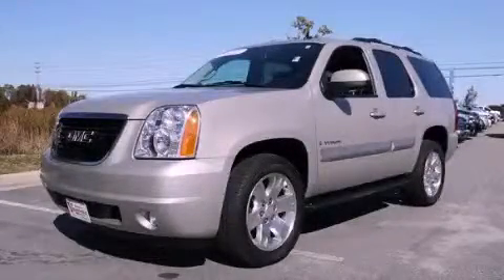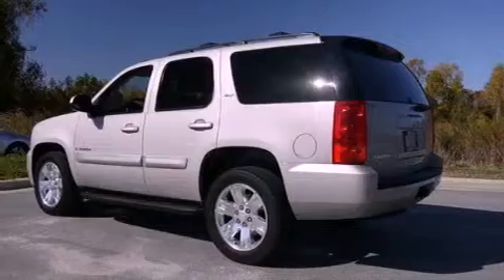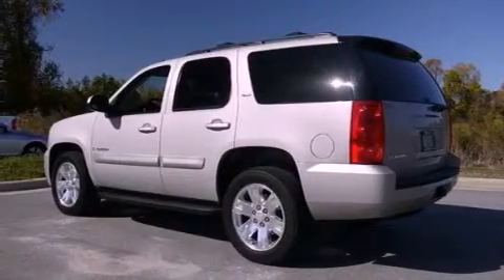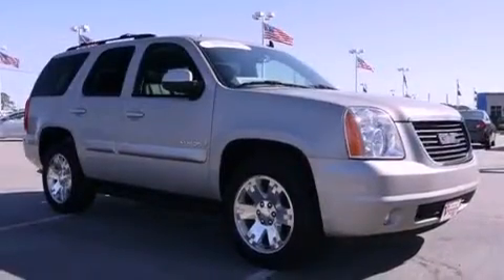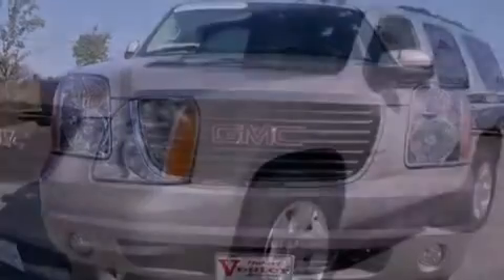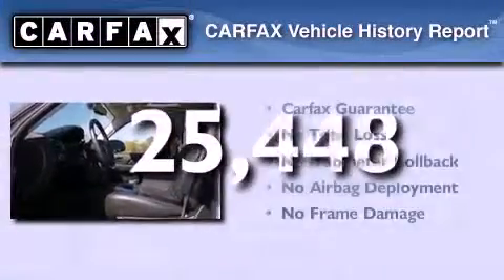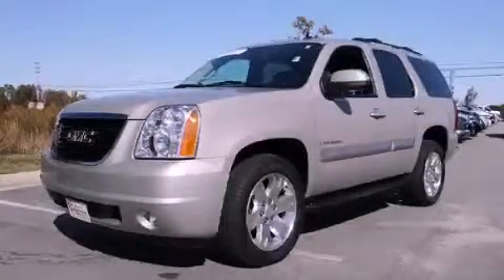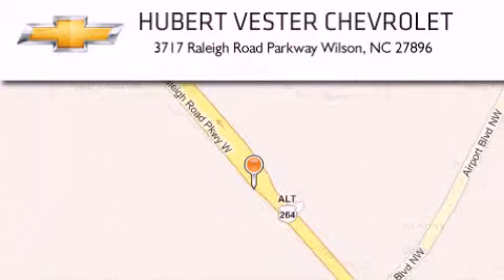2009 GMC Yukon Certified Roanoke Rapids NC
Year : 2009

 Make : GMC

 Model : Yukon

 Engine : Gas V8 5.3L/325

 Trans . : Automatic

 Miles : 25,448

 3717 Raleigh Road Parkway

 2009 GMC Yukon Wilson NC